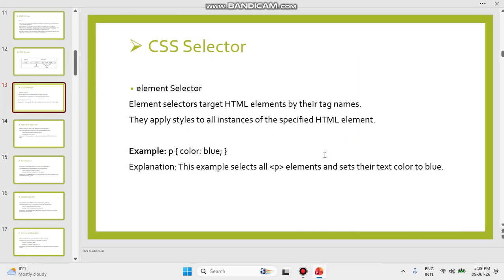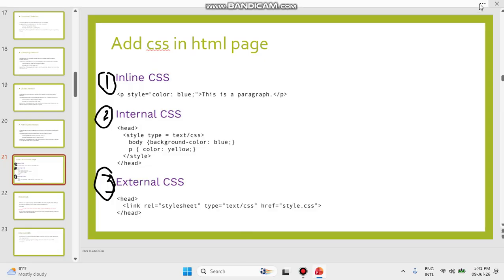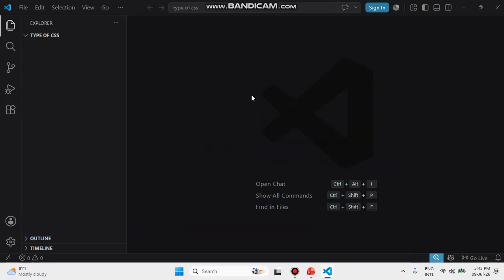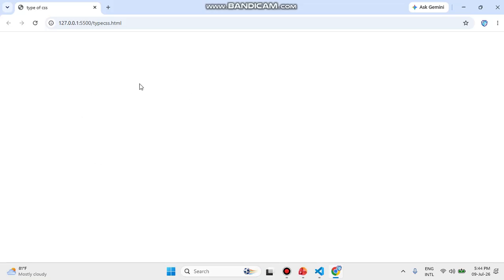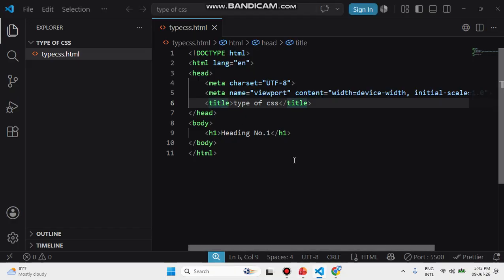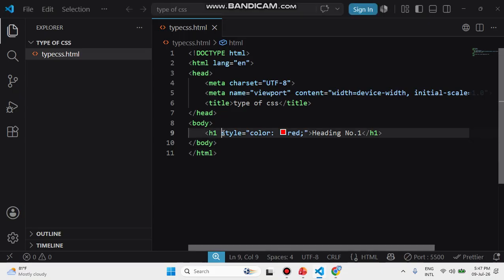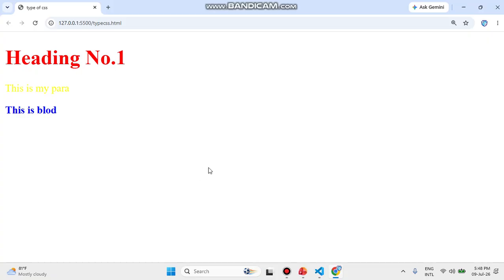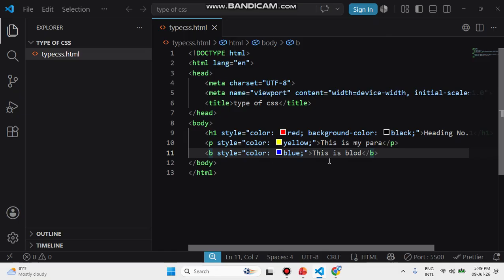CSS Basics to Advanced | Part-7 | Complete CSS Course | Prof. Rohit Kadam